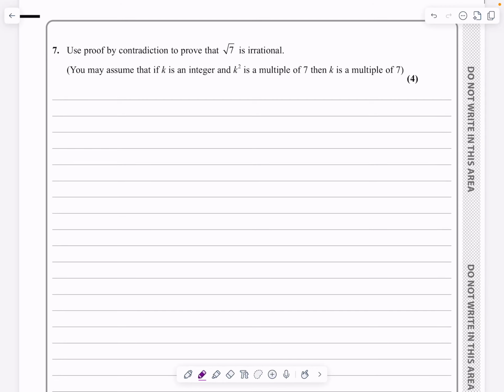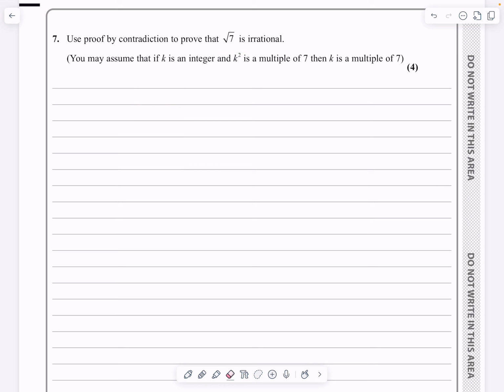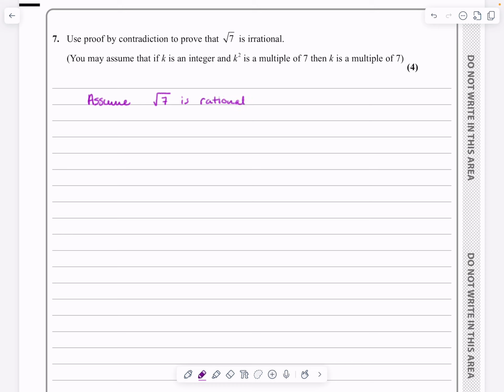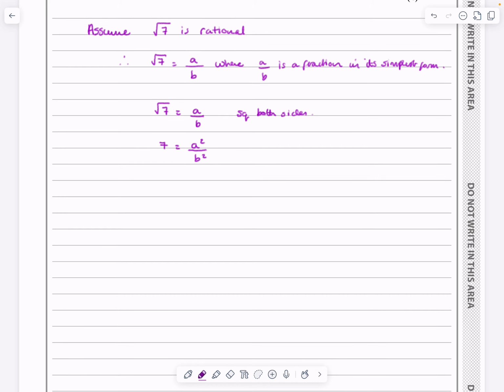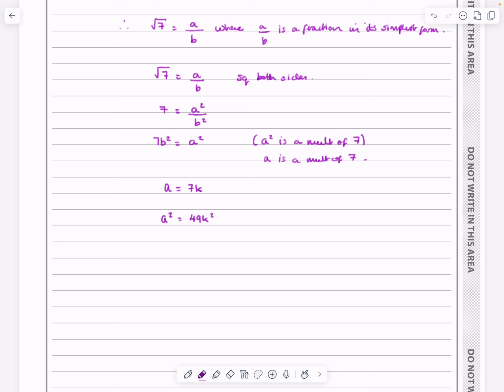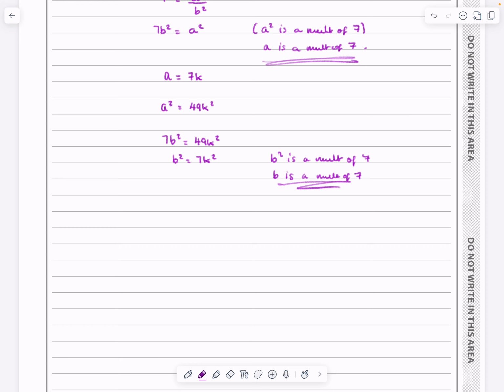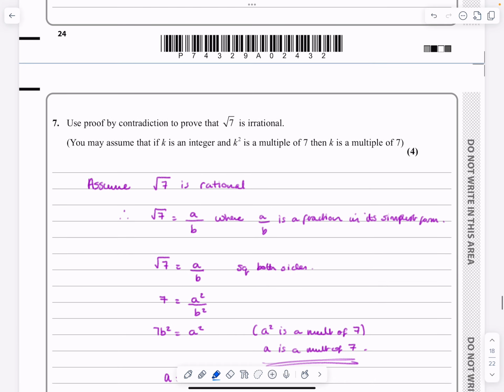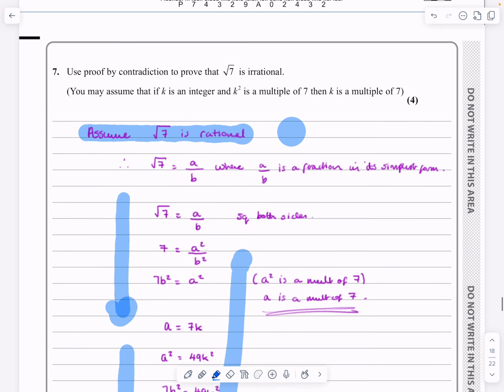IAL, Edexcel, June 2023, P4, Q7, Proof, Proof by Contradiction, Pure, Nick Peters, WMA14/01